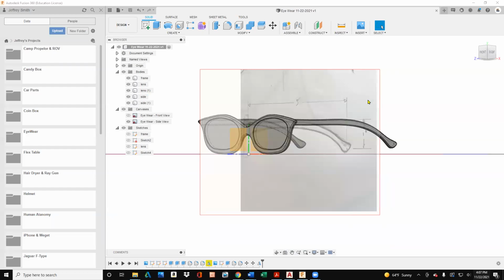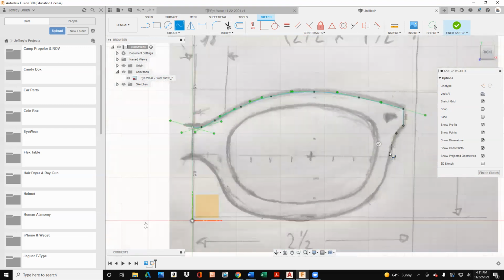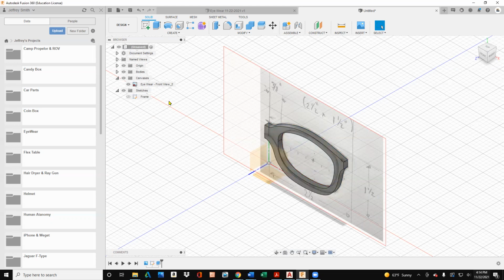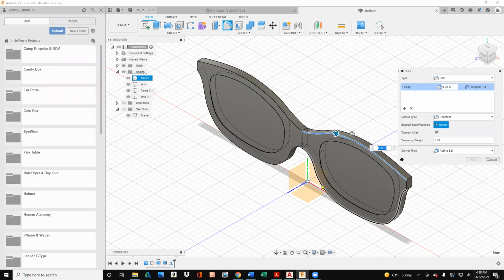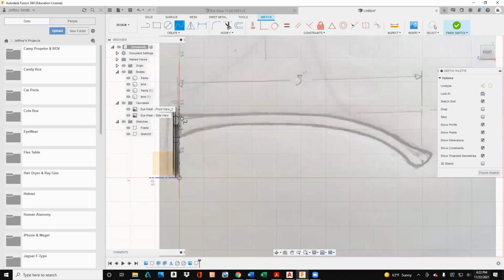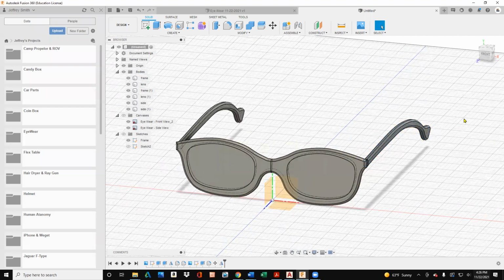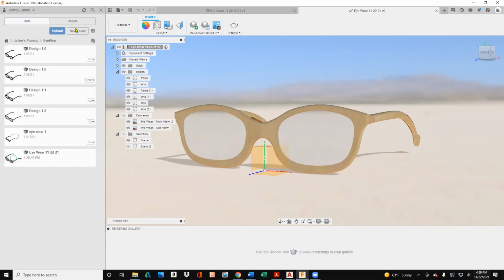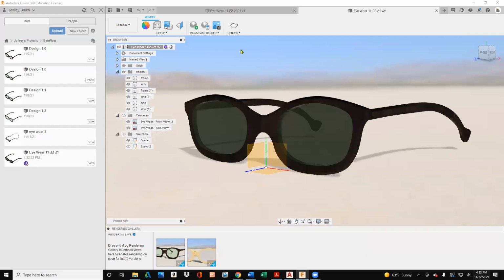Eye Wear - Fusion 360